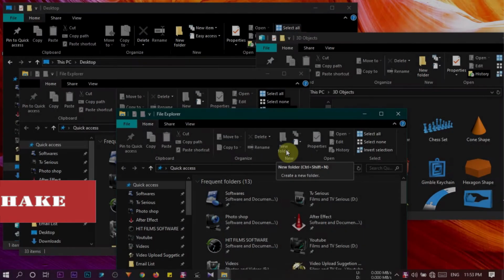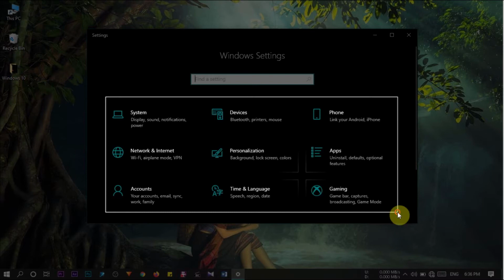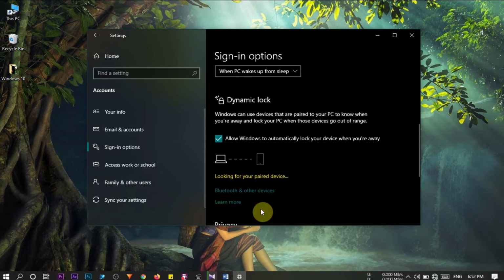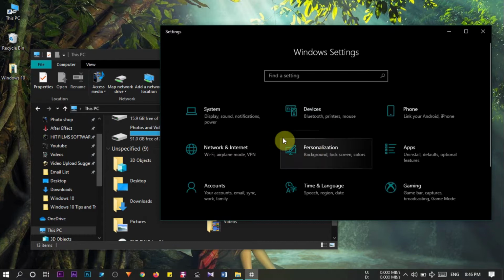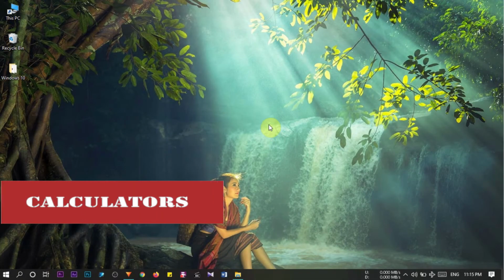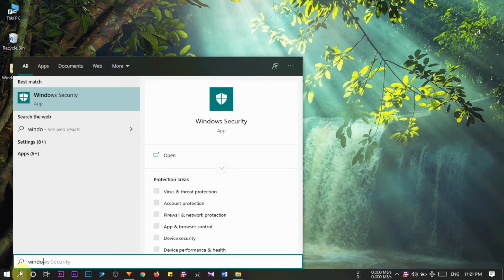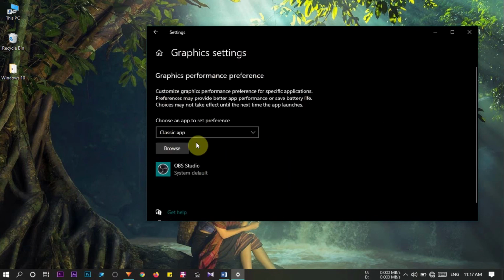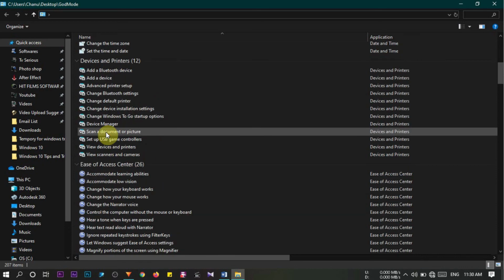Windows 10 Tips and Tricks NEW 2020 / Amazing 10 windows tips and Tricks withing short time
Windows 10 Tips and Tricks NEW 2020

In this video you will see amazing 10 tips and trick in Windows 10 for both beginners and power users. It does include many handy features that are quite useful. So, coming up, I will show you more than 40 tips, tricks and features that will help you get the most out of using Windows 10. Because there are many of you watching this that have recently upgraded, this video will include a mix of the newer features with some of the older classics that are still available for use with Windows 10.

God Mode                               : GodMode.{ED7BA470-8E54-465E-825C-99712043E01C}

0:32 Arrow Shake
1:12 Snip and Sketch
2:04 Automatically Lock Your PC
3:13 Night Light
4:13 Virtual Desktops
5:04 Emoji Menu
5:39 Calculators with Convertors
6:21 Ransomware Protection (Official way)
7:31 Graphics Performance Preference
8.40 God Mode